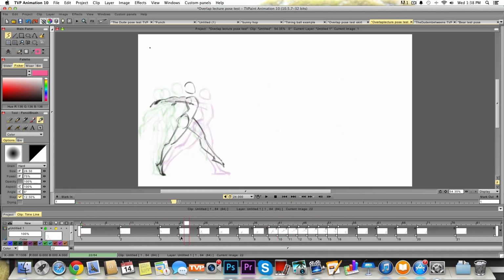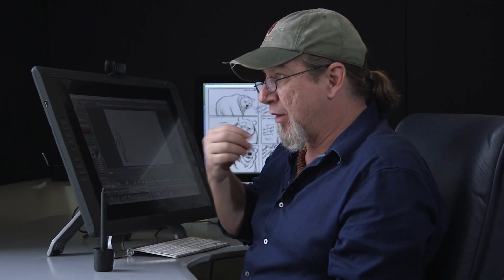Foundations 9 - Secondary Action